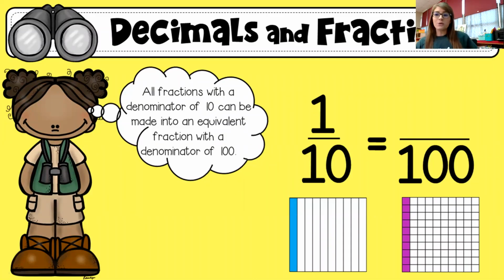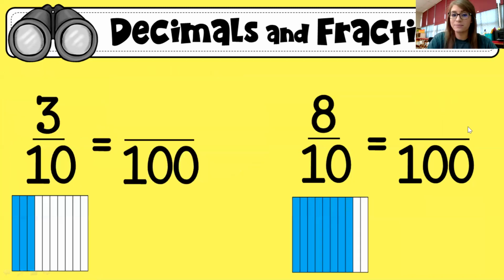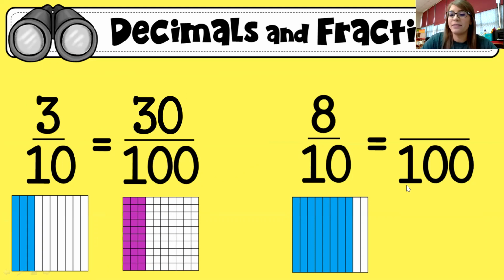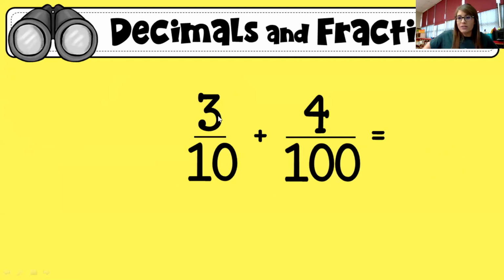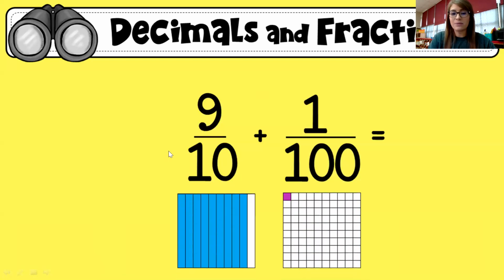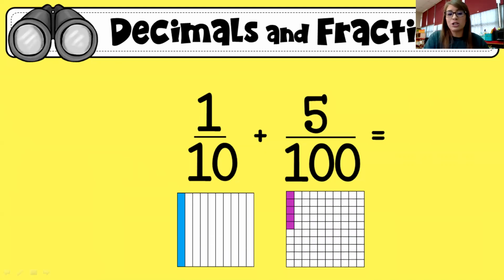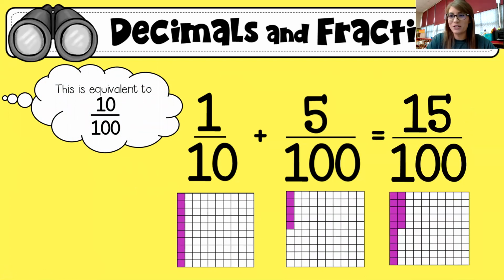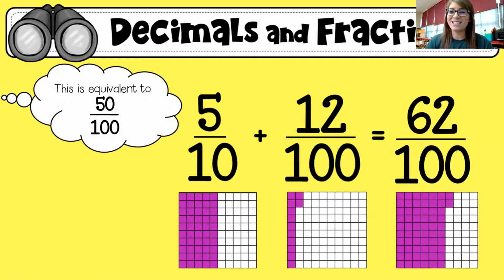4th Grade- GoMath- Lesson 9.6- Add Fractional Parts of 10 and 100